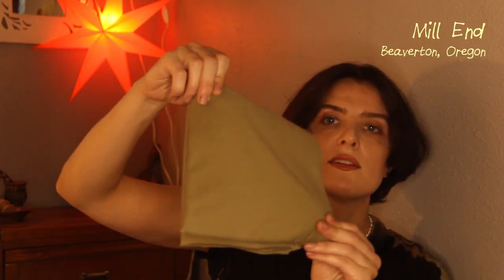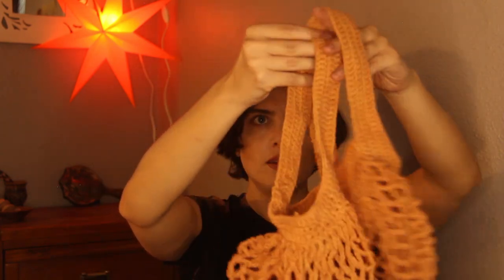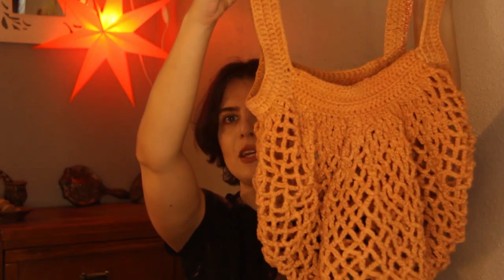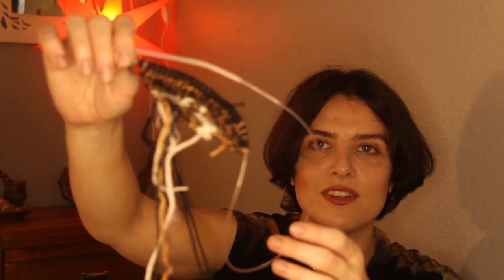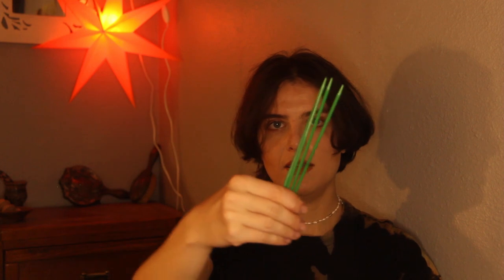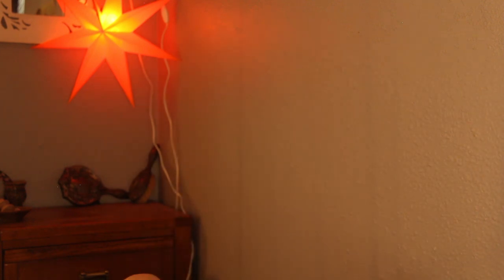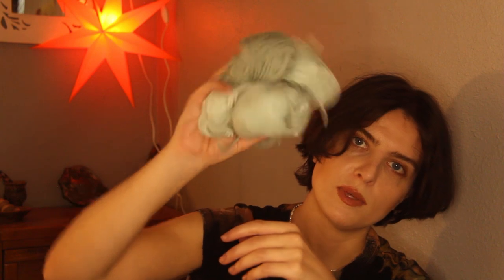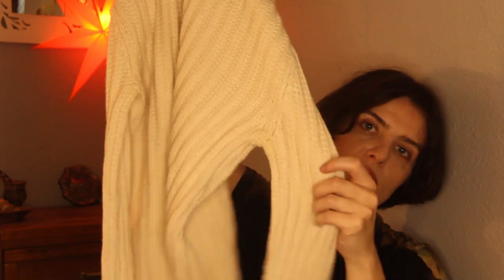Knitting Podcast Ep1 ✦ Everything I've Knit, Crocheted, and Sewn as gifts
Finished Christmas gifts, works in progress, and projected projects for yarn in my stash. I hope you have a relaxing time watching this episode!

SHOW NOTES:

✦Baby scrap bucket hat: self-made pattern : 100% cotton thrifted yarn
I used 100% cotton remant yarn, all thrifted
✦Scrap bucket hat - self-made pattern using 100% cotton thrifted yarn
It's for my cousin who also makes cool things!
✦Lovikka Mittens : self-made pattern. YARN: thrifted vintage 100% wool yarn, Lion Brand and A Golden T worsted, vintage wool crewel yarn for embroidery

WIPs:
✦Holy Mountain Hat: self-made pattern
YARNS I USED: Drops Flora, Drops Kid Silk, Bunker Creek in Summer by Black Sheep Creamery Yarns, and thrifted wool yarn

YARN STASH and INTENDED PROJECTS:
✦Olive 100% cotton jersey fabric for baby onesie bought from Mill End in Beaverton, Oregon.
✦Lamb's Pride Bulky in Lemon Drop
✦Vintage worsted wool yarn dyed brown
✦Bunker Creek in Summer by Black Sheep Creamery Yarns in "Roses"
The about three are intended for more knit gnome hats
✦Thrifted brown wool yarn (made a fisherman's rib hat with it)
✦Thrifted Painted Desert Yarn in color 18 Strawberry Fields, intended for socks
✦Butterfly 100% cotton yarn in red, intended for mesh market bag